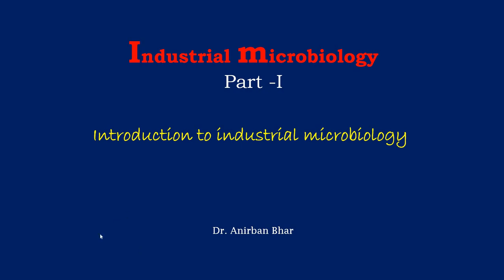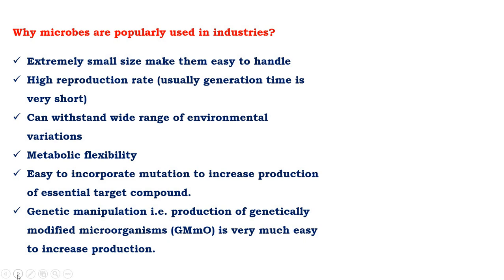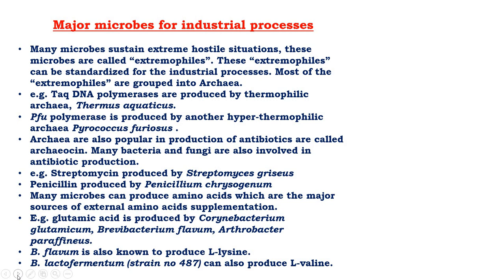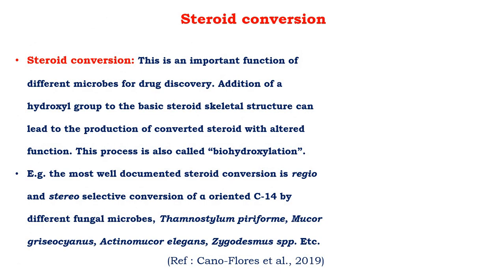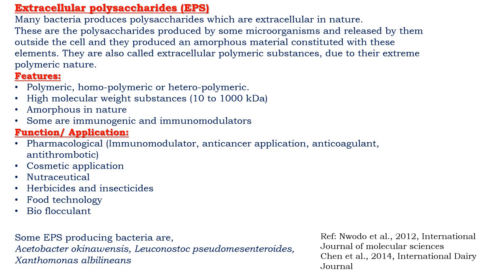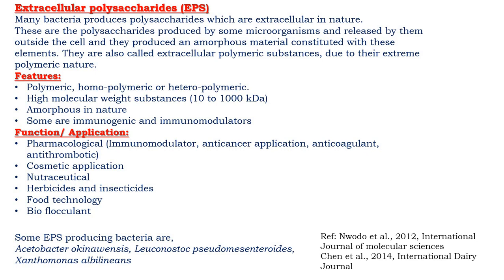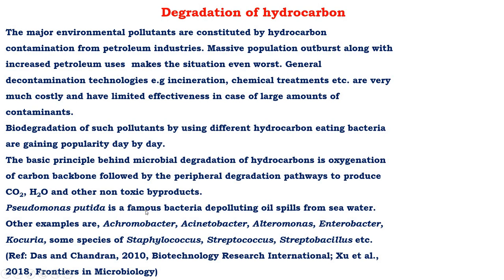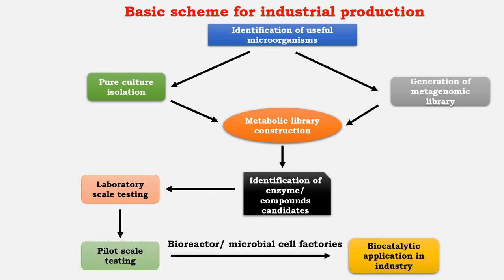Industrial microbiology Part 1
This video discusses introductory elements on industrial microbiology. The definition, utility and basis of microbial applications in industry has been summarised.
industrial microbiology
beneficial microbes
microbes in industry
courses on microbiology
microbiology for plant science students